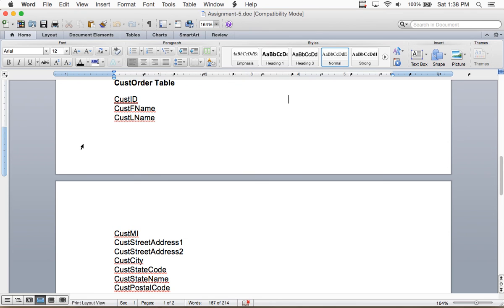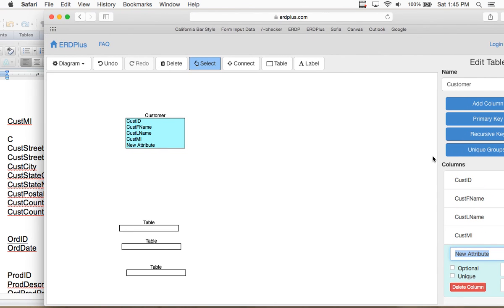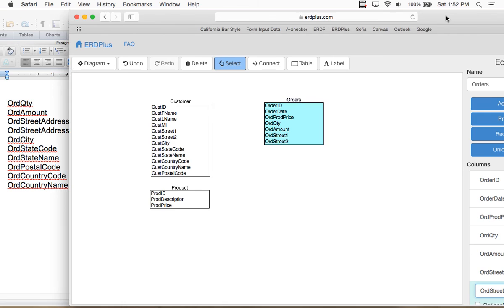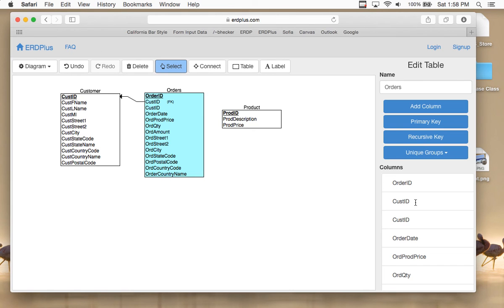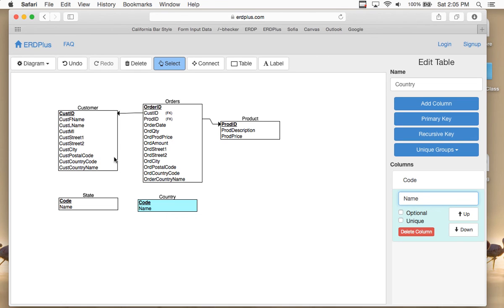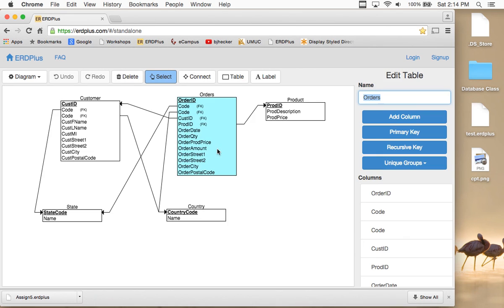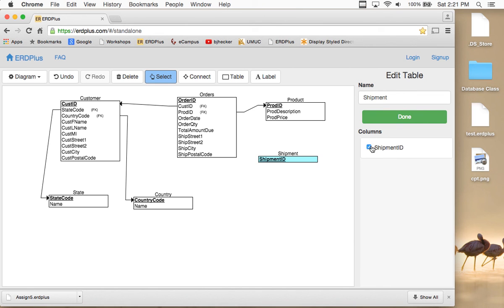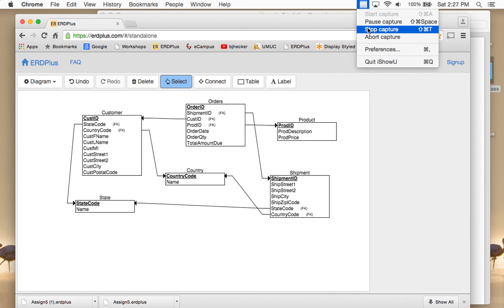Weekend 4 - Lecture 2